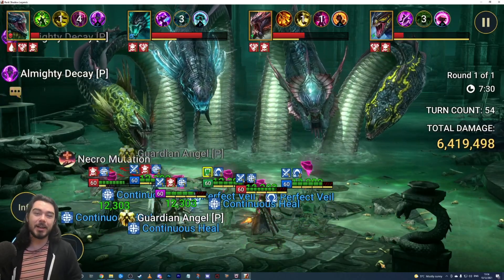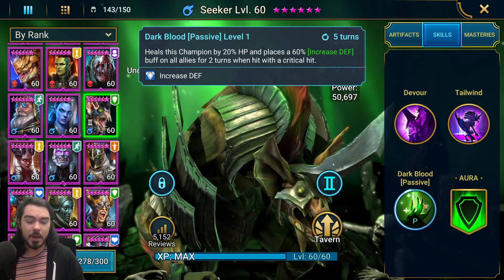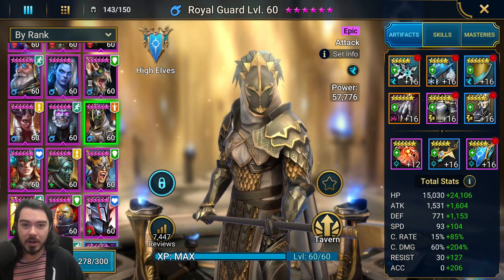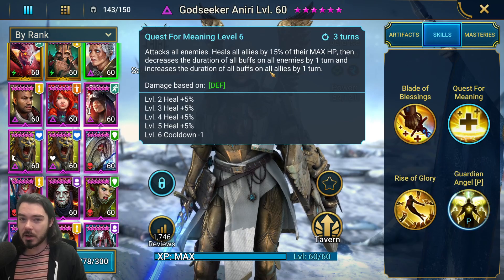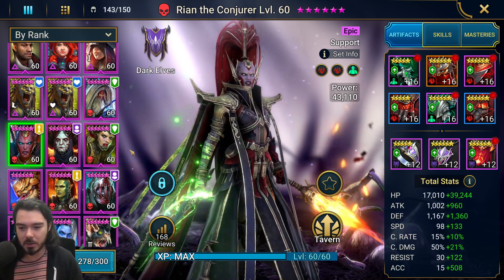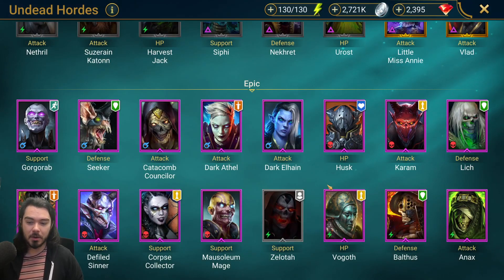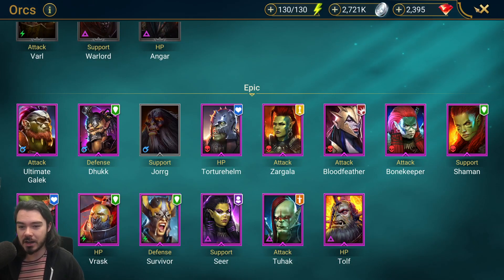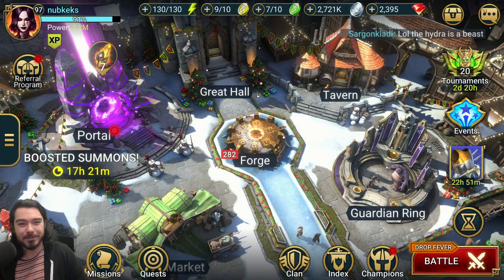Hydra EPICS ONLY 1 KEY normal (NO Shamael!) | Raid Shadow Legends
A 1 key team I've discovered for the Hydra clan boss on normal that uses only epic champions :)